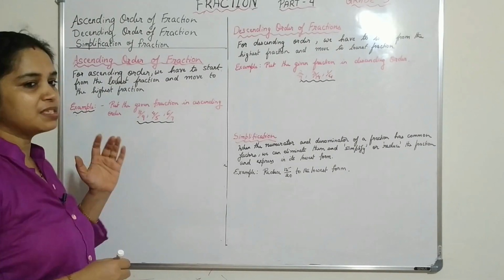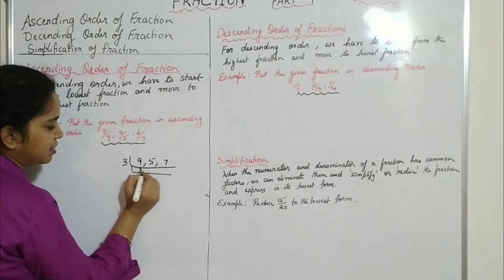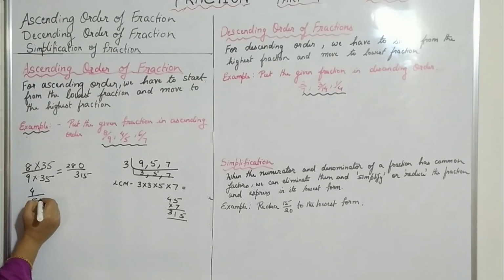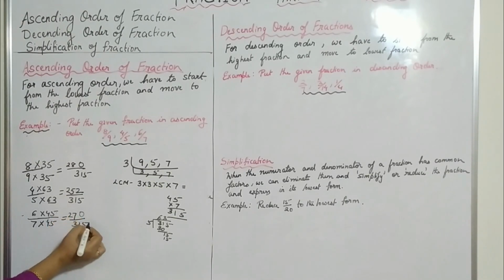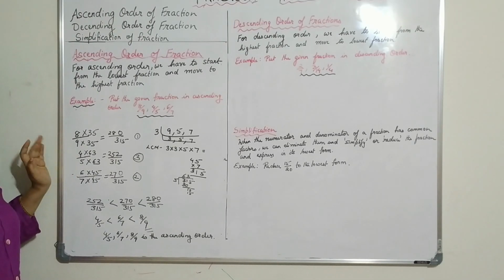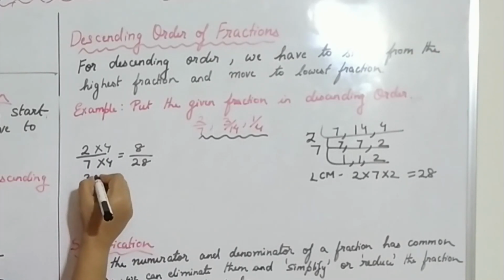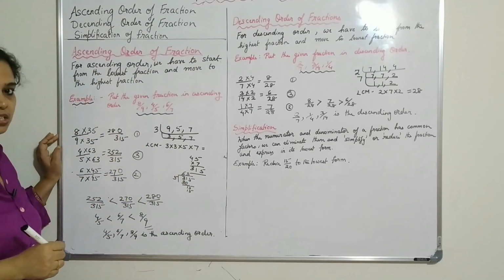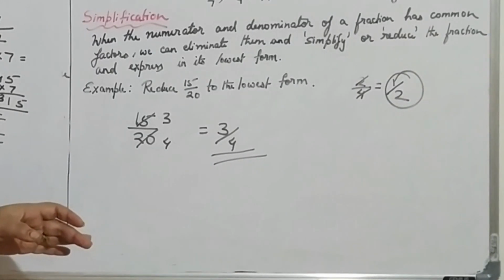Ascending and Descending order of fractions# Fractions # Part -4 Grade-5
In this video we discuss about the comparison of the fractions and arranging the fractions in the ascending and descending orders.
It has been well explained with the help of examples.
Also discussed the simplification of the fraction with the examples..